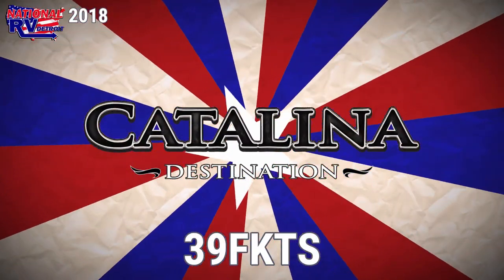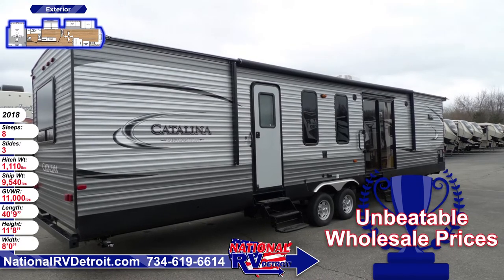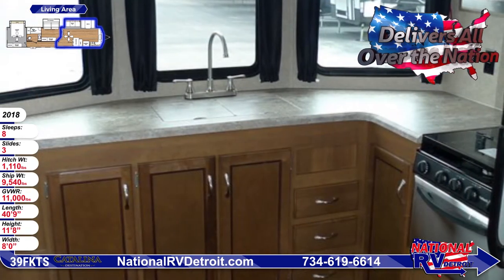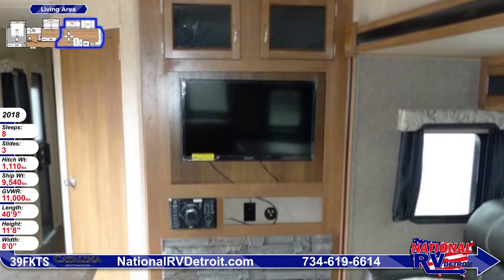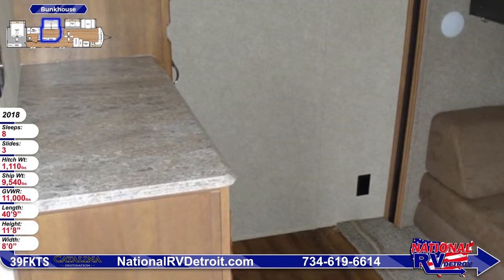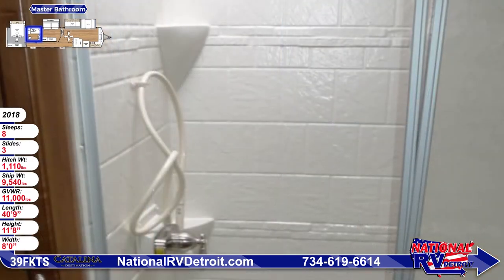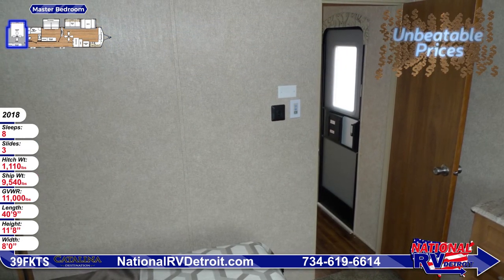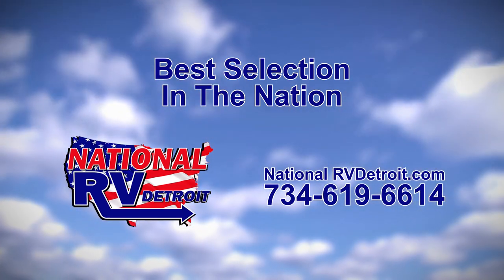2018 Coachmen Catalina Destination 39FKTS Destination Trailer RV For Sale National RV Detroit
Find the 2018 Coachmen Catalina Destination 39FKTS and the best selection in the nation now or call National RV today at !

This 2018 Catalina Destination 39FKTS destination trailer makes it easy to envision yourself basking in the sun by the lake or relaxing in the shade of towering mountains. Wherever you park this Catalina RV, you’ll be happy to call it home with its spacious design and thoughtful layout. Two entrances give you easy access into this 40’ 9” long model that has lovely patio doors and triple entry steps. Three large Easy-Trac slide-outs on the other side of the trailer move in and out quietly and effortlessly with just the push of a button. With one in the living area and two in the bedrooms, you’ll feel right at home with all the room to stretch out.

With our famous worldwide delivery service, you can score a great deal on this amazing Catalina Destination 39FKTS RV at National! You’ll love how the kitchen that stretches across the front of the unit is designed for easy, uncomplicated cooking and has a great view of the scenery right outside your windows! There is a full appliance package and abundant seating so you can go camping with your grandkids or invite guests over for dinner. The sofa and dinette both fold down into beds, and the nightshades instantly turn a bright living room into a nice dark sleeping area. The 32” flat-screen TV is a nice added touch, and an optional fireplace creates a warm, cozy atmosphere on chilly nights. Plenty of daylight fills the living area so you will enjoy spending time in here day or night.

A fun bunkhouse for little campers or guests is centrally located and has plenty of windows for a great view and a nice breeze. Built-in storage gives campers a place to neatly store their clothes and accessories so their room stays neat and tidy. Fun coachmen cube seating is comfortable for reading, gaming, or sleeping, and there’s a flip-up bunk overhead as well. Just down the hallway is where you’ll find the master bathroom. Everyone can freshen up in privacy with this great full bath that’s roomy and bright. The large one-piece shower has built-in shelves for toiletries, a skylight for lots of light, sliding glass doors, and a power roof vent to rid the room of moisture. A tall linen closet provides great storage for towels, bedding, toiletries, and more!

Equipped with a Serta sleep system, the queen-sized bed will deliver endless nights of restful sleep. A solid door gives you much-needed privacy when you want it. The bedroom is equipped with a cable hookup so you can add a TV if desired.

Shop at NationalRVDetroit.com. Our inventory is overflowing with the nation’s best brands at the lowest prices—guaranteed! You’ll experience the friendly, knowledgeable service that keeps our customers coming back time and time again.